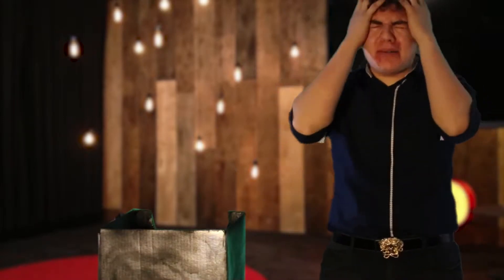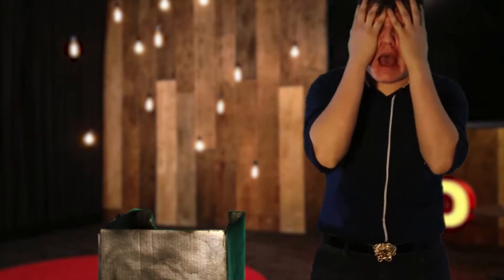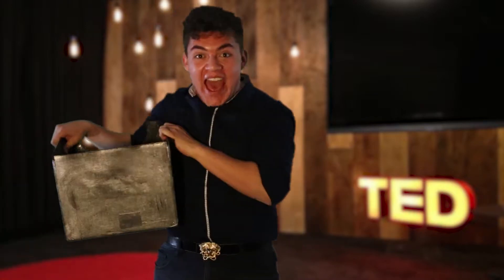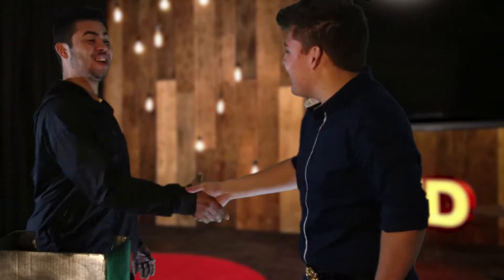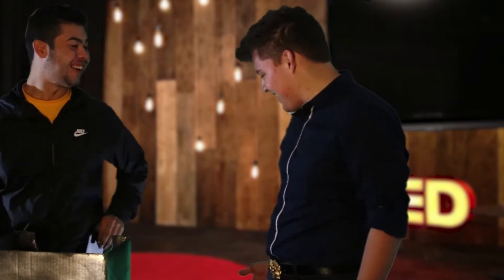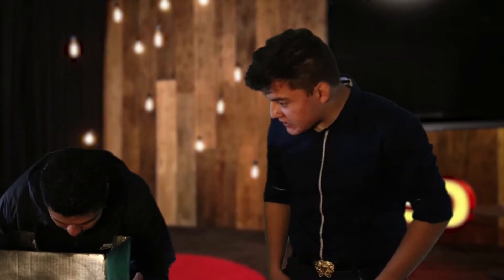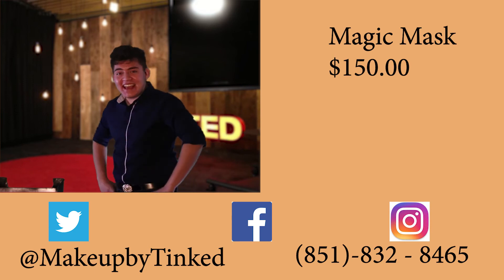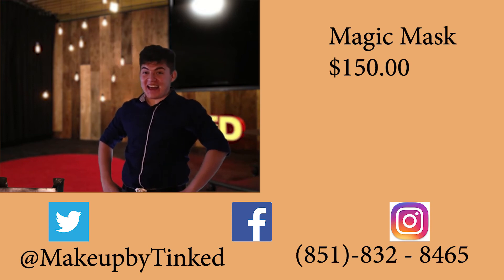Magic Mask Commercial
For our English class we were told to create a product and a commercial. We came up with the Magic Mask.
Would you buy it?